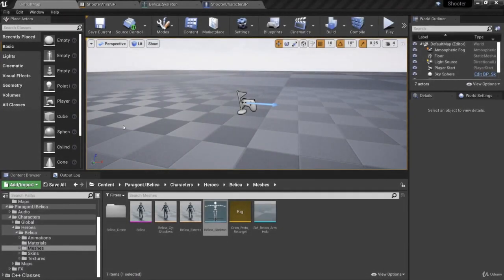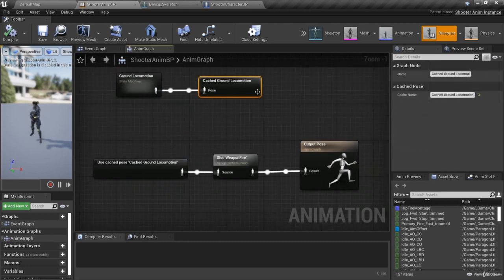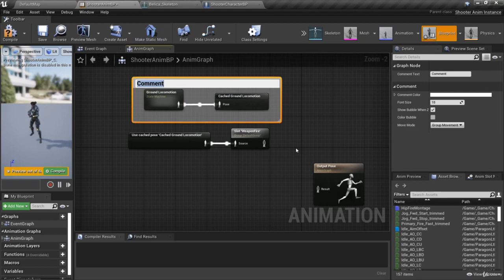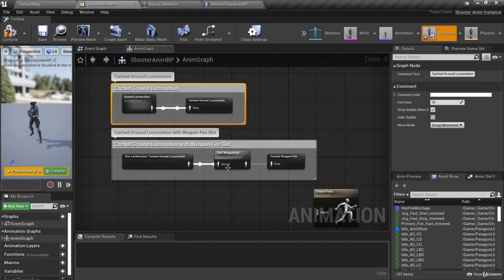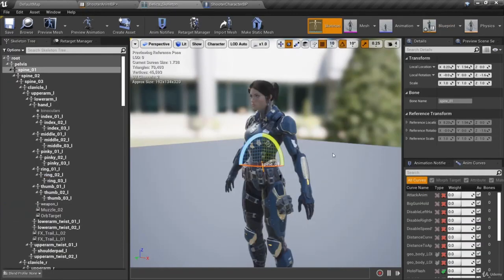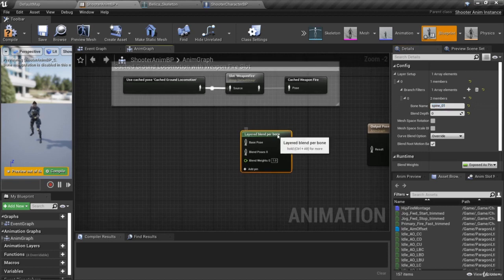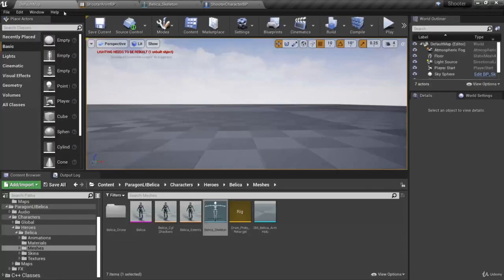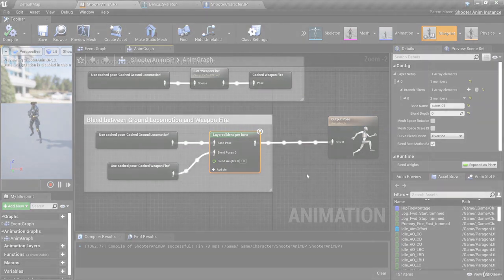29. Blending Shooting Animations